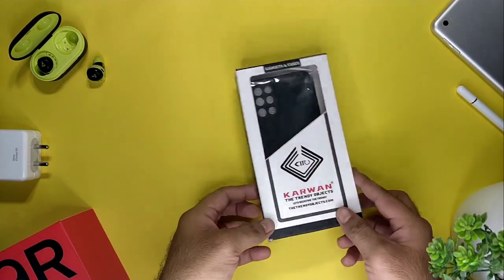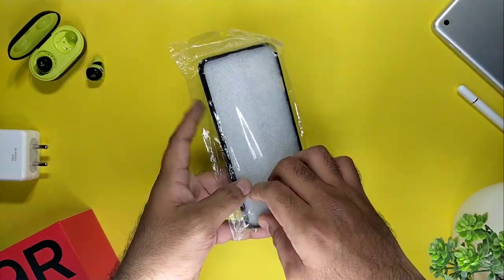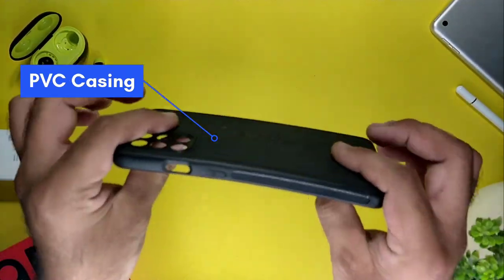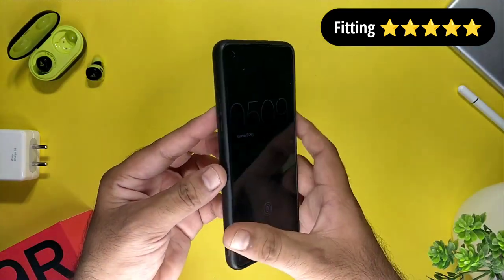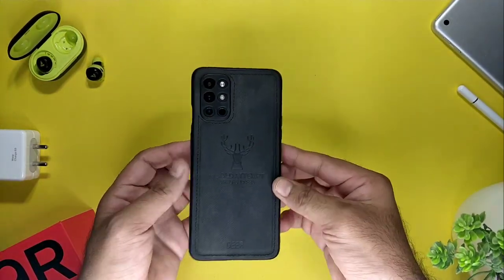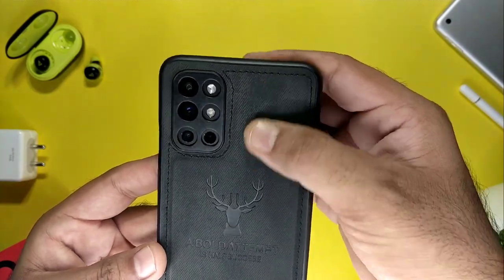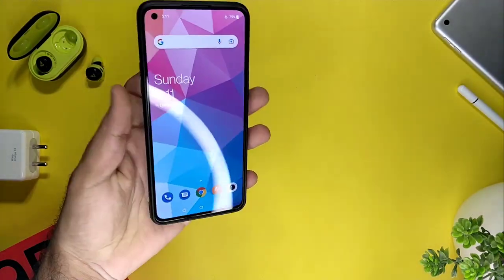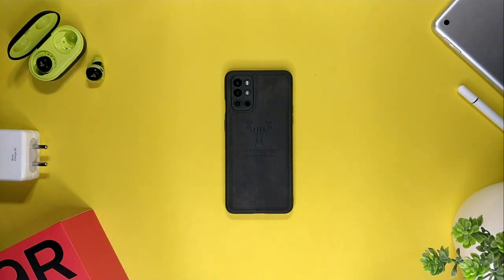OnePlus 9R back case | Premium Back cover for OnePlus 9R | Accesories for OnePlus 9R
This Oneplus 9R back case is sophisticatedly cool!

Welcome to our new Channel Time for Review!

Additional Similar Product on Amazon

Filming Gear :
-Lights -
• Digitek Ring light 12" Warm White
• Wipro Smart LED white 9W
• Wipro Smart LED Yellow 12W

-Camera -
•Nikon D3400 : Shot in 1080p at 60fps

-Action - (in Feature)
•Karwan Phone back cover.
•Oneplus 9R

Your comments means a lot to us!